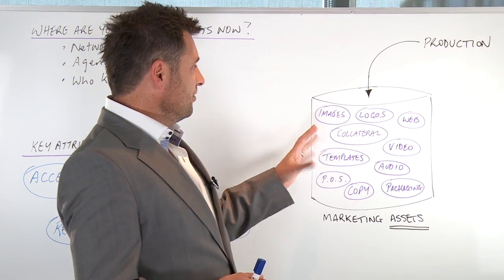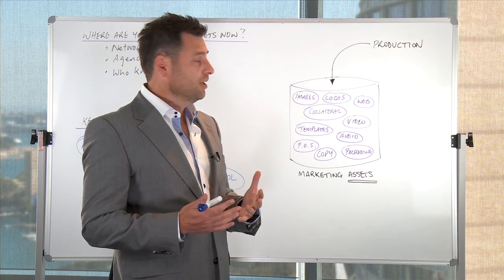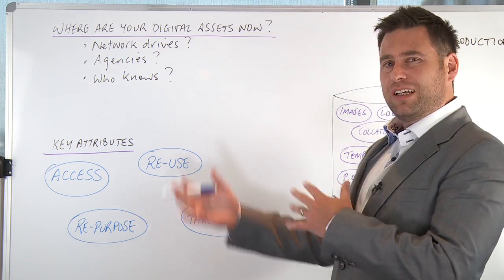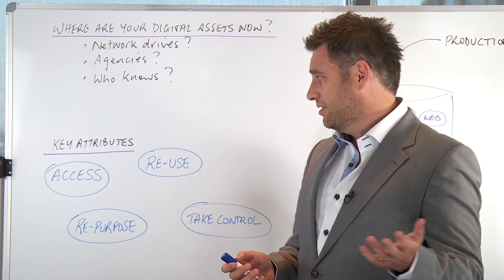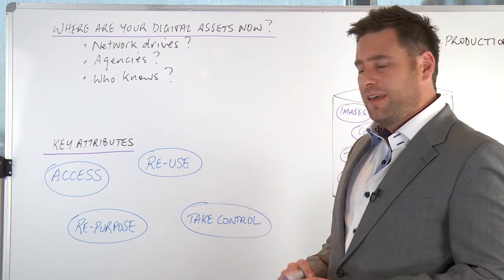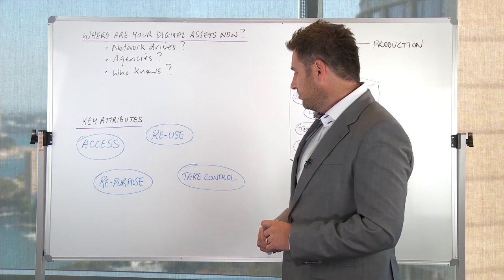Digital Asset Management | Marketing Masterclass Series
Digital asset management with Orbis Global's CEO - Grant Halloran.